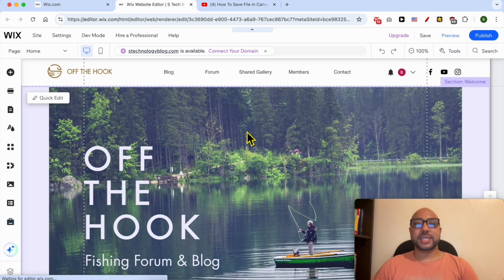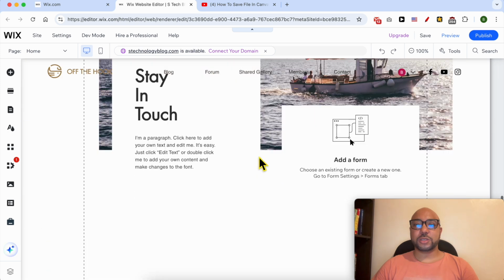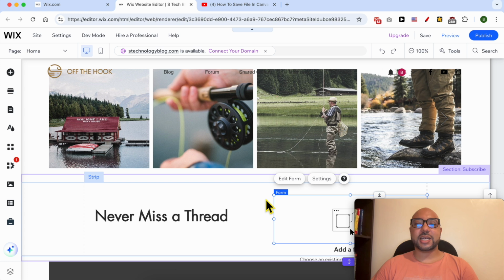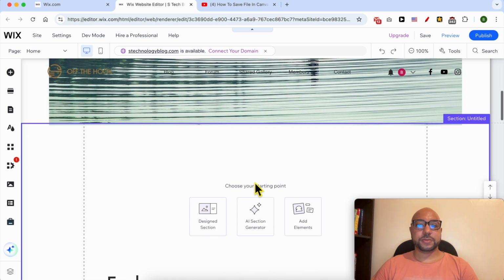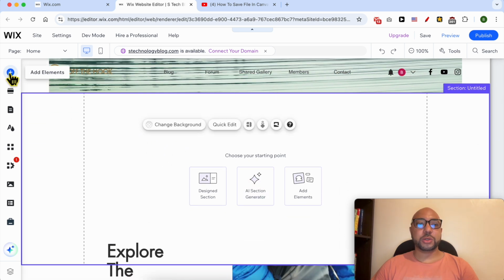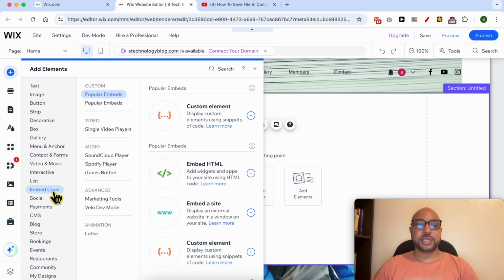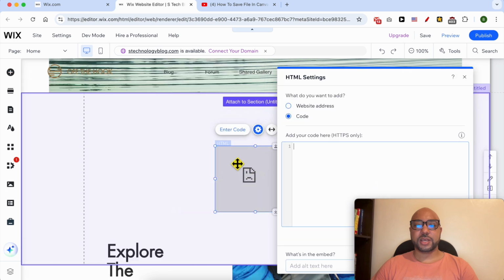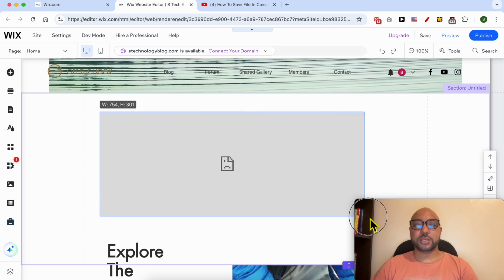How to Embed YouTube Video on Wix Website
Learn How to Embed a YouTube Video on Wix Website in this step-by-step tutorial! First, log in to your Wix account. Once logged in, navigate to the correct website and click on "Edit Site." In the Wix editor, create some space or add a new section. To embed a YouTube video, click on the plus icon for adding elements, scroll down to "Embed Code," and select "Embed HTML." Add this to your site, then copy the embed code from your YouTube video. Paste the embed code in the Wix editor and update it.

This video on How to Embed YouTube Video on Wix Website will also guide you on using other features within Wix. Don’t forget to hit the publish button to make your changes live.